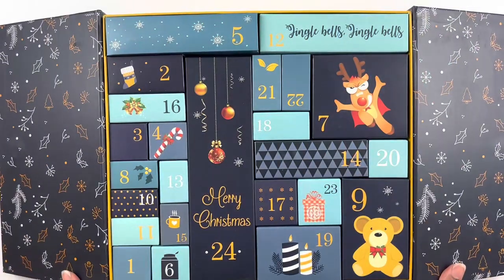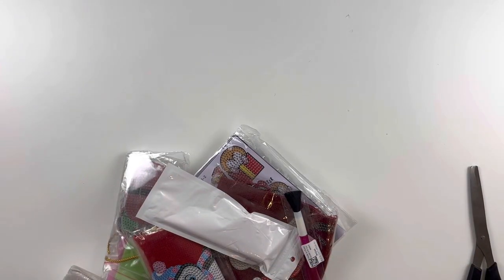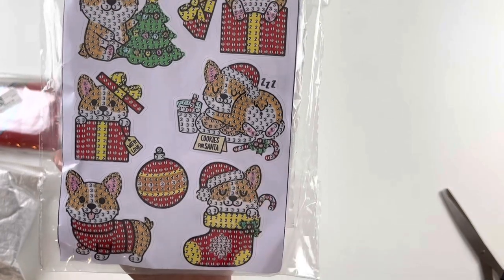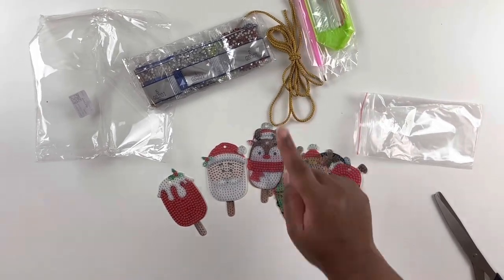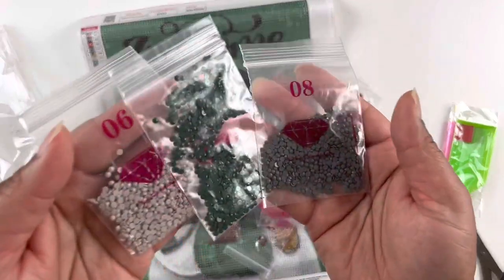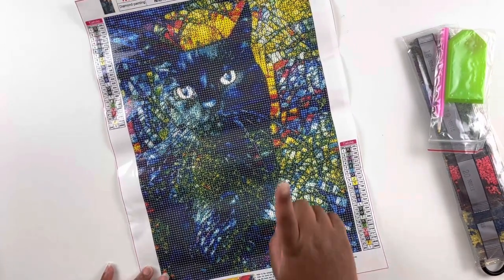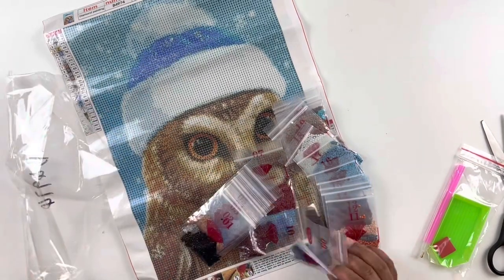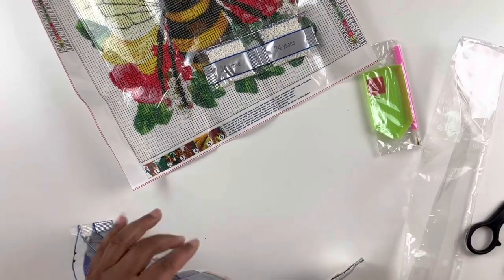25 Days of Christmas Day 7 | Unboxing GBFKE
Hello 🤗 Join me for Day 7 as I unbox my very first order from GBFKE!